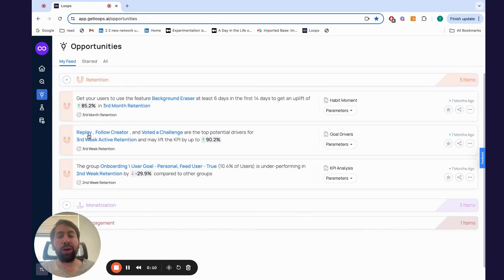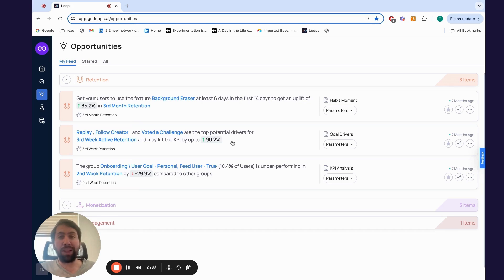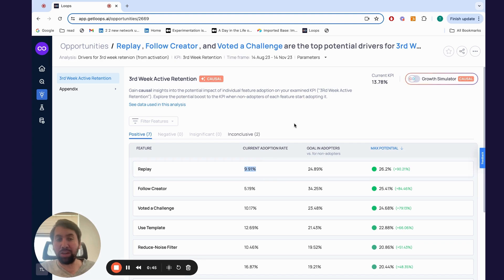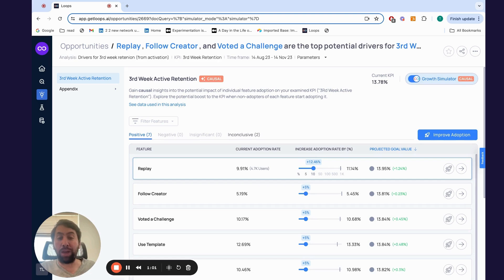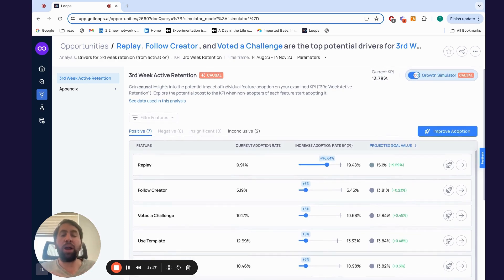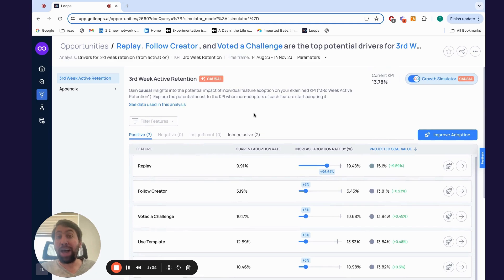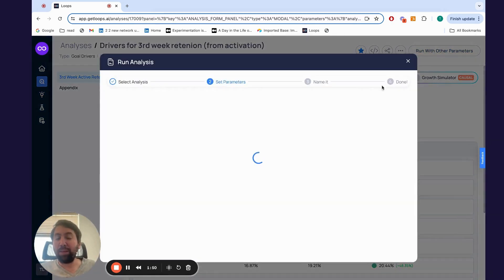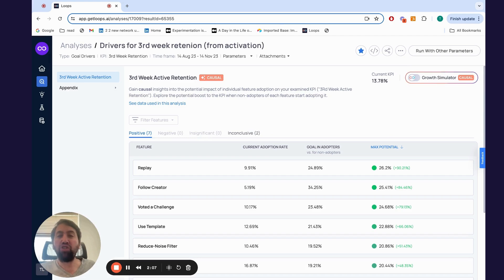Learn Causal Analysis with Loops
A short demo to understanding Causal Analysis with Loops